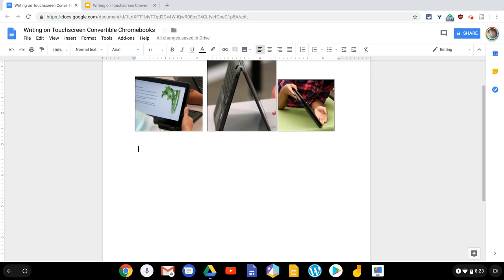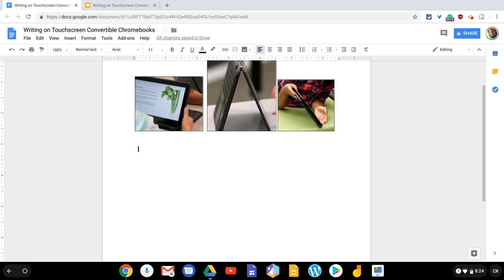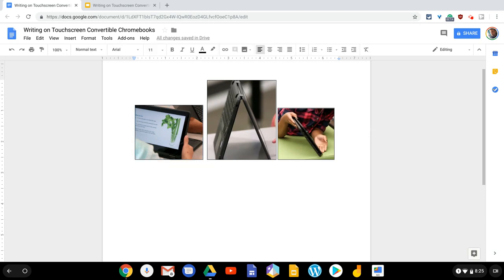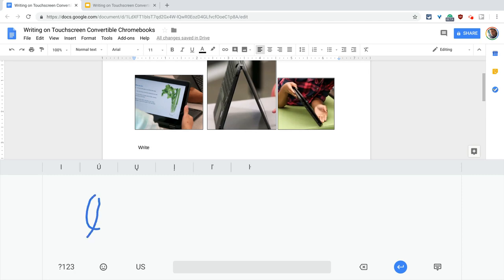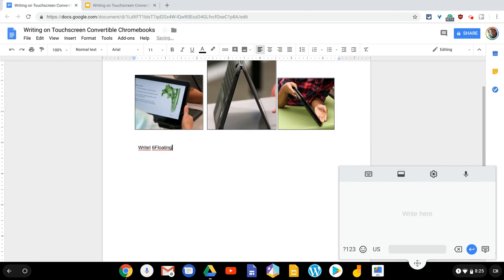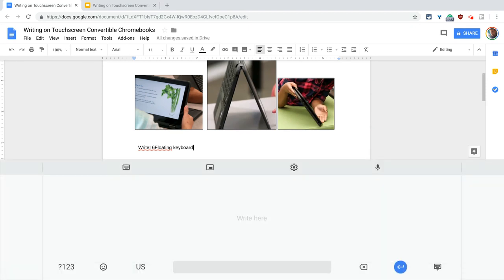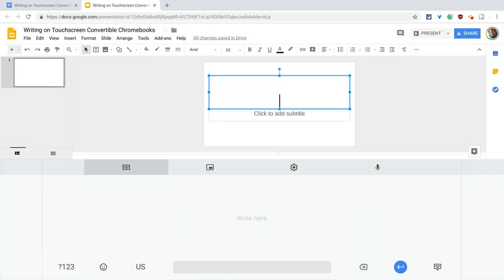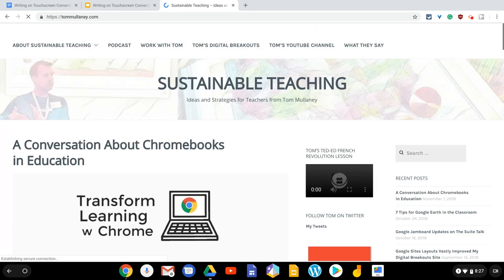Writing on Touchscreen Convertible Chromebooks - Chrome OS 70 Update November 2018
Students can hand write on touchscreen convertible Chromebooks as long as they are in the stand, tent, or tablet mode form factor with no mouse connected. Here is what it looks like in Chrome OS 70.